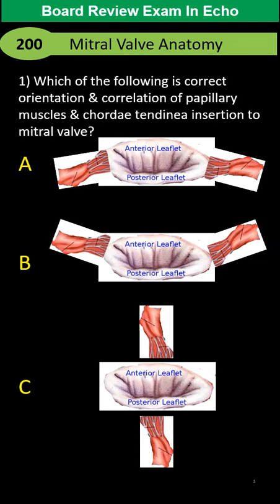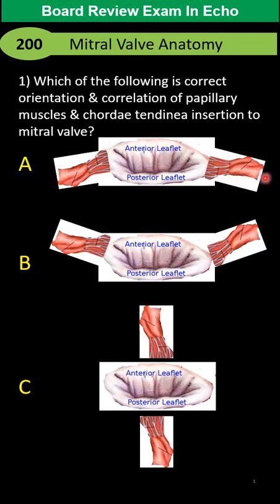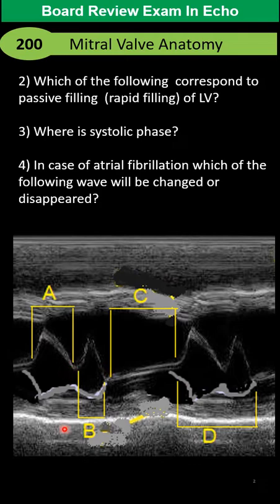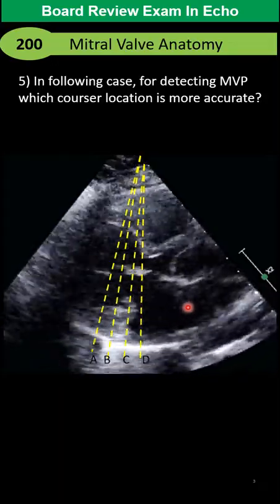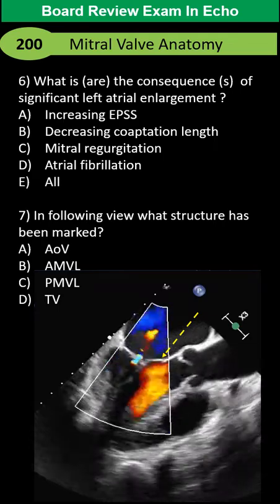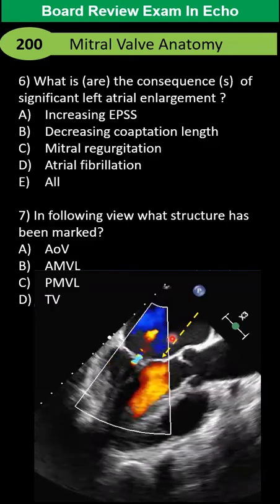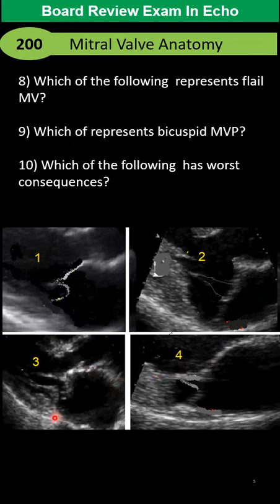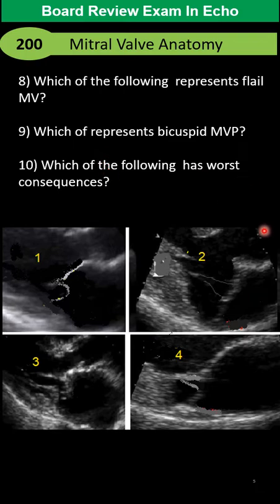MCQ 11: Mitral Valve Anatomy - Board Review Exam